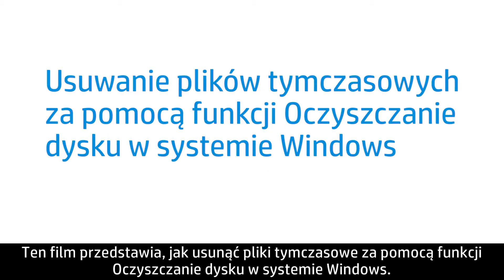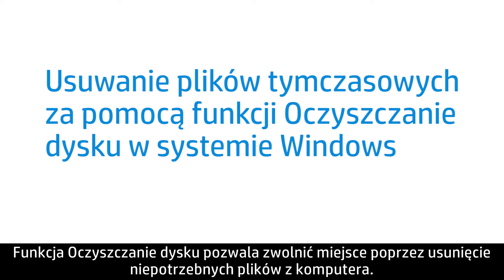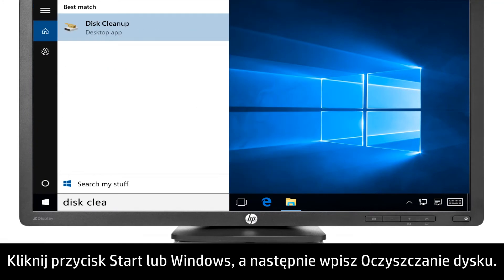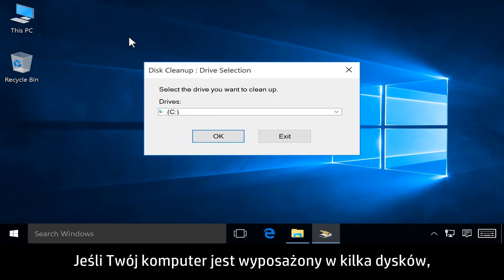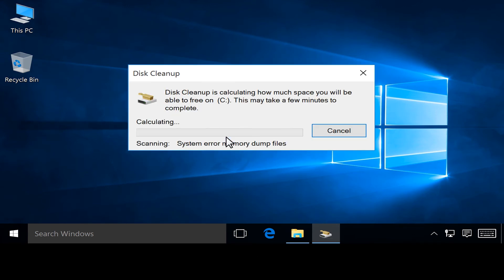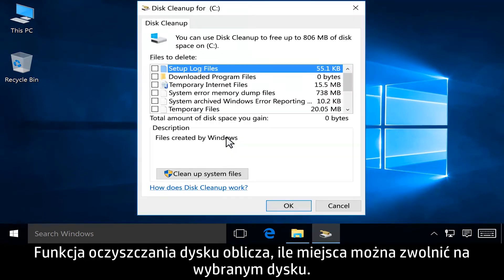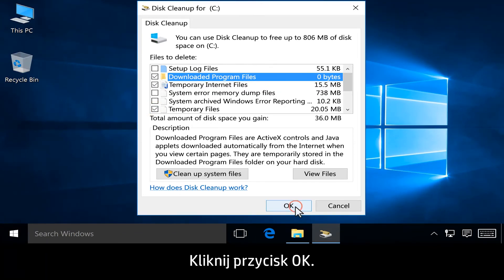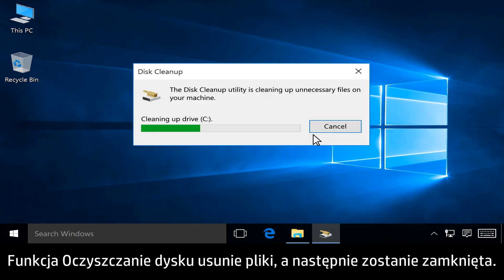Usuwanie plików tymczasowych za pomocą funkcji Oczyszczanie dysku w systemie Windows | HP Support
Dowiedz się, jak usunąć pliki tymczasowe za pomocą funkcji Oczyszczanie dysku w systemie Windows. Funkcja Oczyszczanie dysku pozwala zwolnić miejsce na dysku przez usunięcie niepotrzebnych plików z komputera.